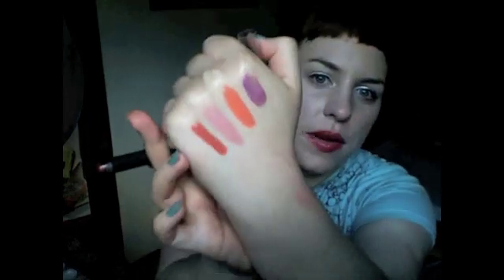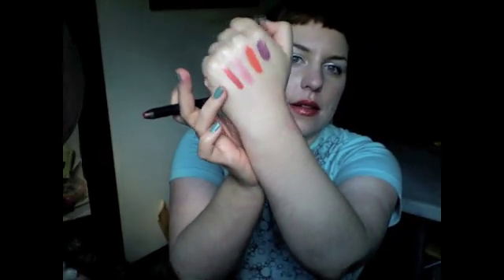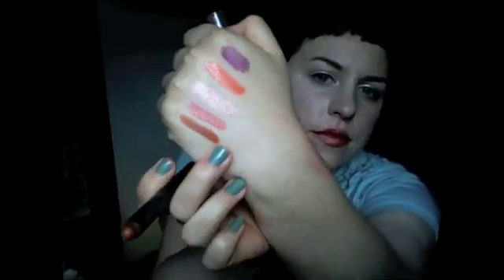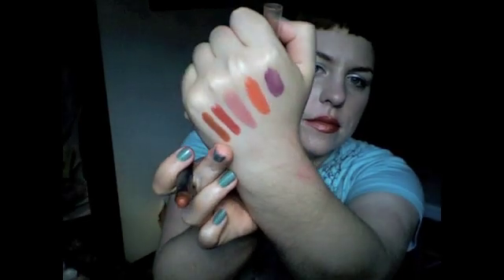Funny Lip Shape Lip Products (Summer Collection)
I'm proud to introduce six of the eight colors I plan on releasing for my Tori Amos inspired lip collection, Funny Lip Shape. These collection will be permanent, with some limited edition selections throughout the year depending on the season. These are all vegan, so no animals were harmed to make them. The formula is also moisturizing with good for your lip ingredients: jojoba oil, apricot kernel oil, jojoba wax, sumac wax, and cocoa butter.

The pencils will be $8 and the glosses will be $6.75 each.

Colors (all names are inspired by Tori's songs):
Bouncing Off Clouds- Bright Coral Orange Pink Pencil
Marianne- Soft blue based pink with slight sheen Pencil
Code Red- Bright, Pin-up Red Pencil
Strange Little Girl- Earthy Red Orange Pencil

Glosses:
Spring Haze- Purple Pink w/ Fushia Cosmetic Glitter w/ strawberry vanilla flavor oil

Coming Soon:
Orange Knickers- Bright semi sheer orange w/ tangerine flavor oil
Playboy Mommy- Bright Hot Pink Lip Pencil

FTC: Everything in my videos was either made by me, through my company Pumpkin and Poppy cosmetics, purchased myself, or received through a swap. I only use and recommend products I myself love and that I believe to be 100% vegan and cruelty-free.